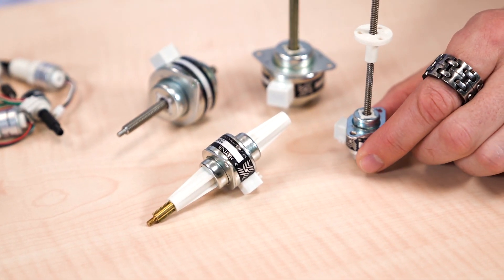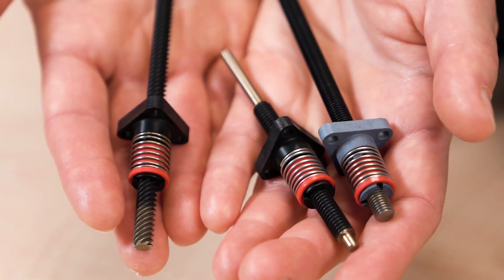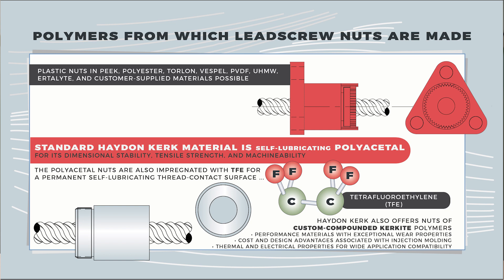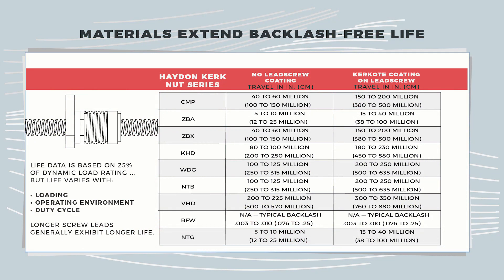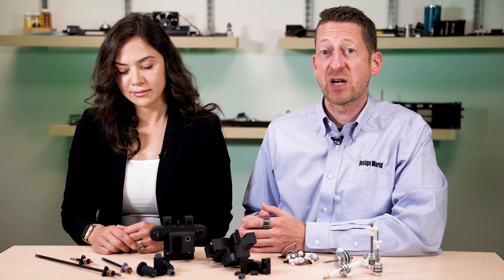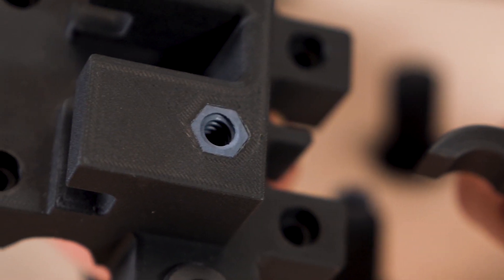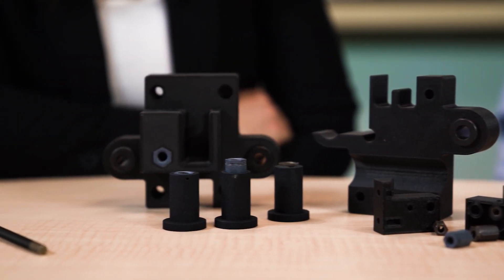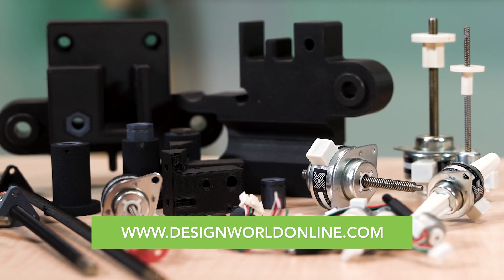Tribology and material selection for polymer lead screw nuts, and lubrication options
Polymer lead screw nuts are an option for integrated linear actuators — those motion designs that couple a lead screw to the motor output … or fix the nut that engages the lead screw to the motor rotor. These designs omit the usual output shaft and coupling, so are lighter and more precise than traditional arrangements — plus offer compactness from tight integration. In this video, Lisa Eitel and Paul Heney of Design World explore the concepts of lubricity and how coatings and lubricants interact with polymer lead screw nuts to impart higher efficiency. Then they explain where it makes sense to use nuts made of lubricated polymer. Finally, they detail a nut-insert prototype service from AMETEK Haydon Kerk Pittman — to let OEMs and other machine builders test lead screw-driven axes with polymer nuts more accurately.